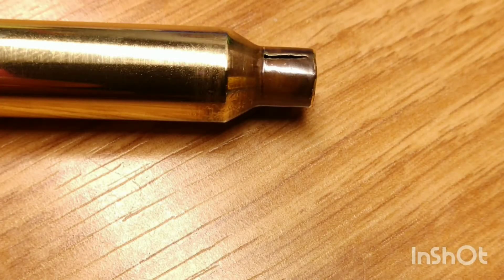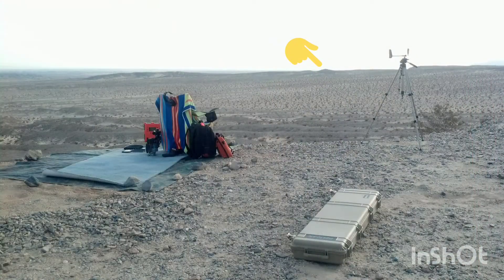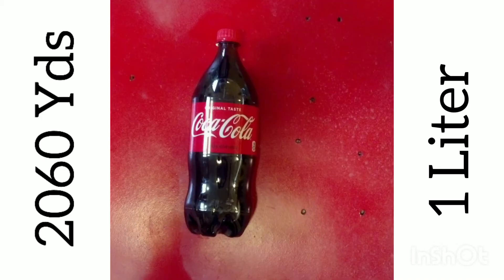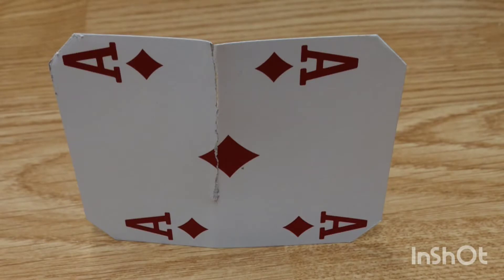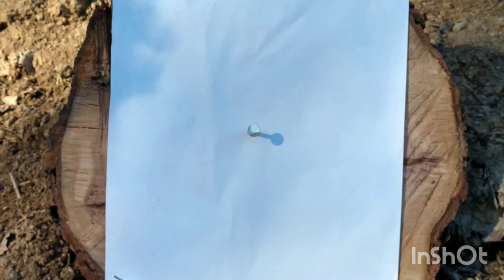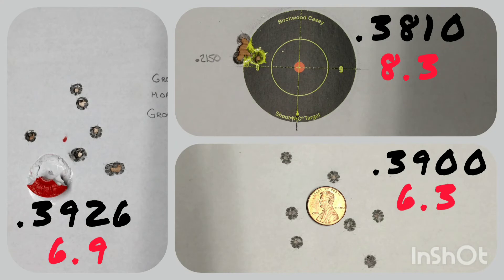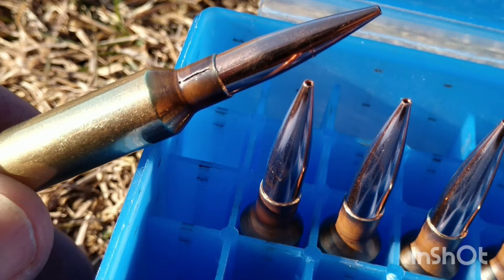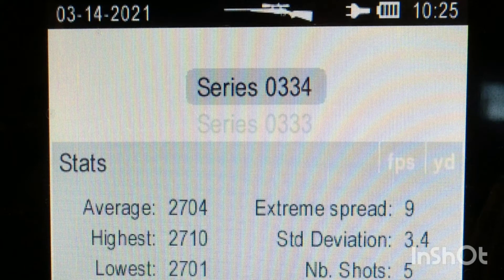How many times can you reload Brass and how is performance affected.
Musician: ASHUTOSH